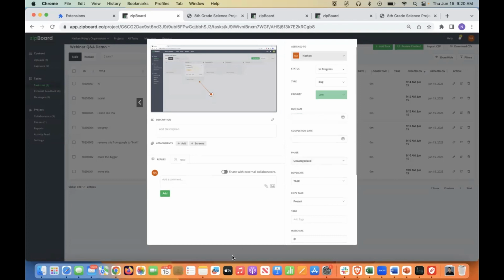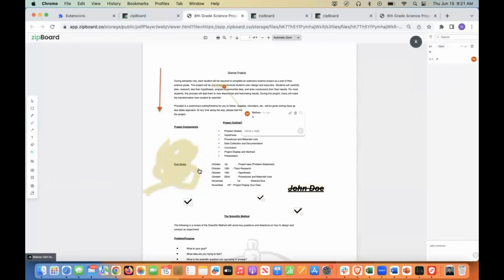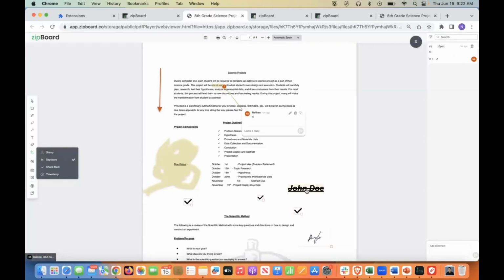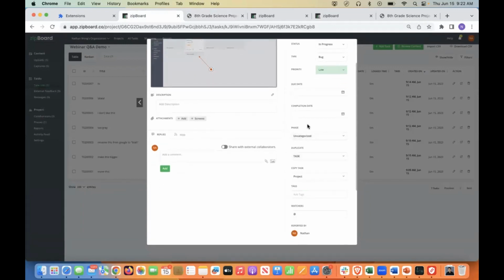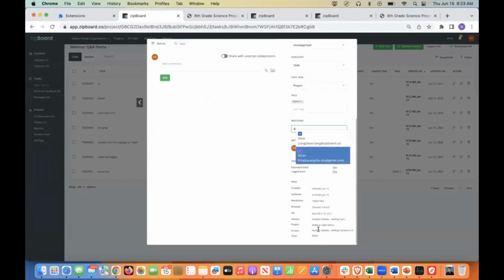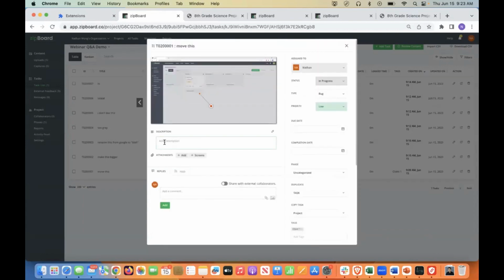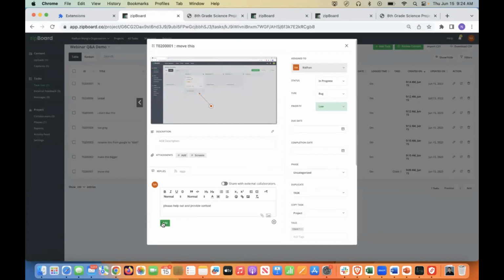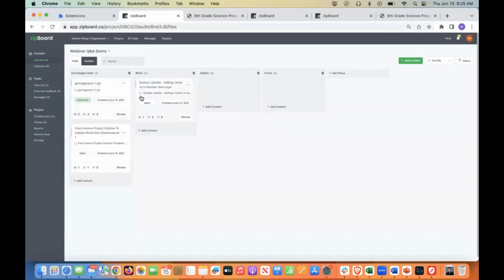[Outdated] How to Use the Stamp Feature & Task Management Tool in zipBoard | Webinar Highlights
⚠️ Note: This video is no longer up to date. Information may have changed.

Want to speed up your approval process and manage tasks effortlessly in one place? This video covers the powerful Stamp feature and task management use cases in zipBoard—all from a live webinar walkthrough.

What You’ll Learn:
- How the new stamp feature improves approvals
- Use cases of the built-in task management tool
- Best practices shared during our expert-led webinar

💡 This video is a clip from our webinar on efficient document review workflows.